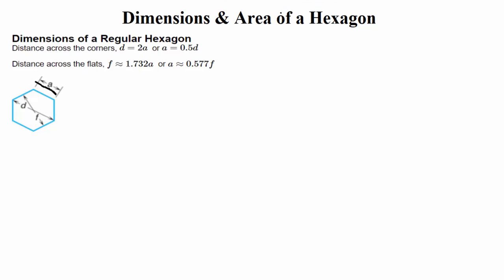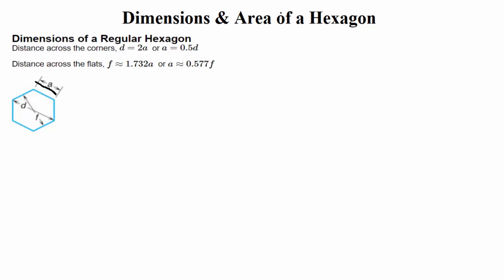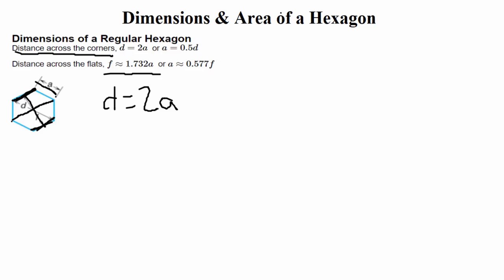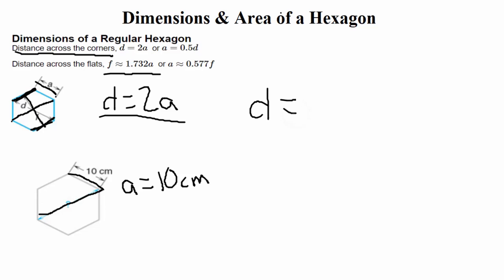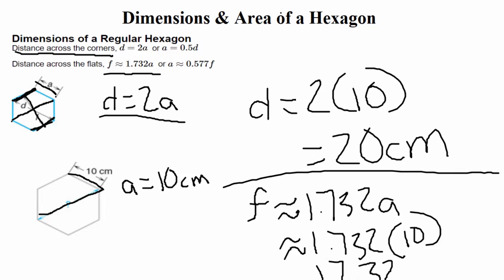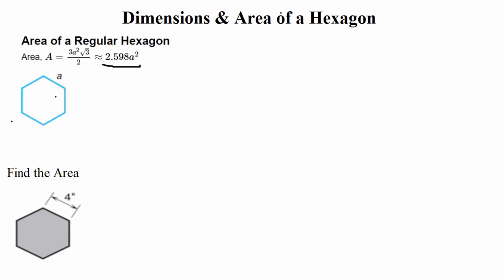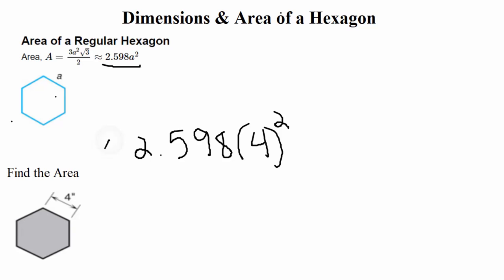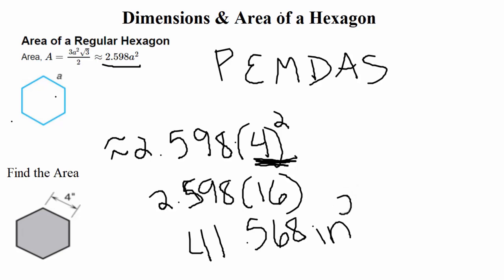Finding the Dimensions & Area of a Hexagon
This video focuses on a couple of examples on how to find the dimensions of a hexagon across the flats, across the corners and how to find the area of a hexagon.